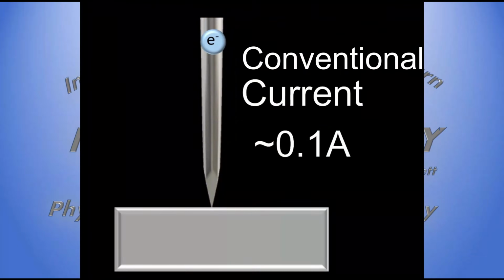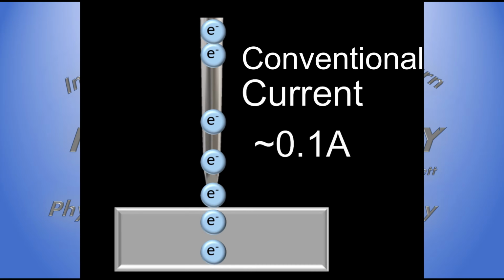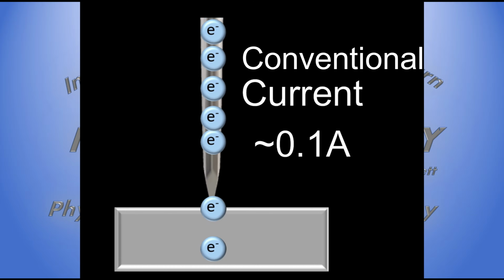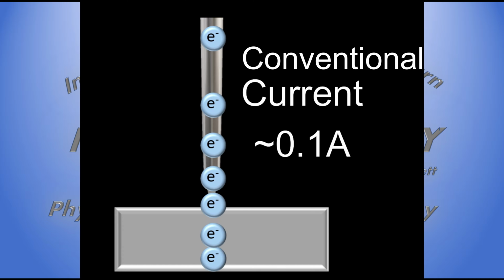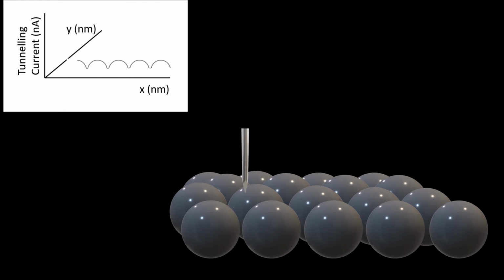An Introduction to Atomic Imaging with STM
This is a brief introduction how a Scanning Tunneling Microscope (STM) can image Atoms